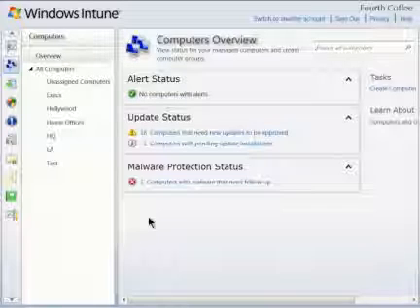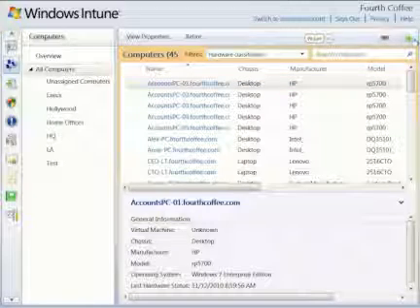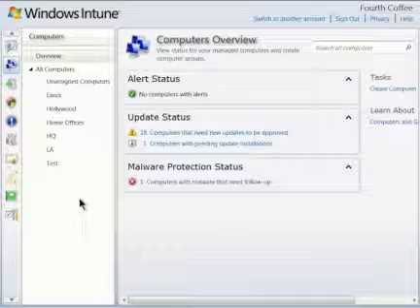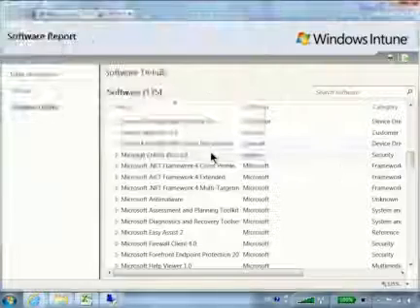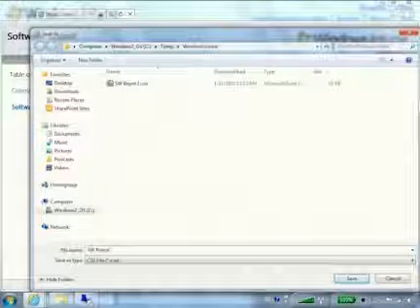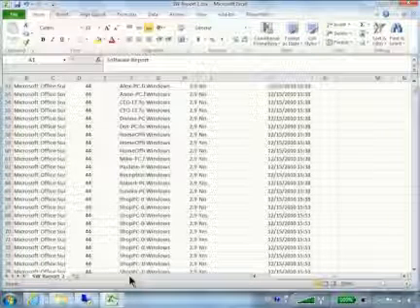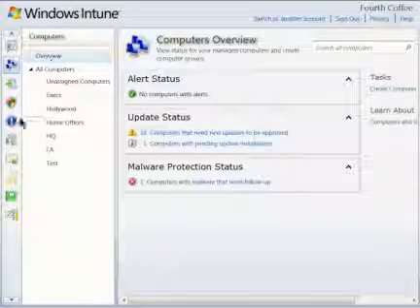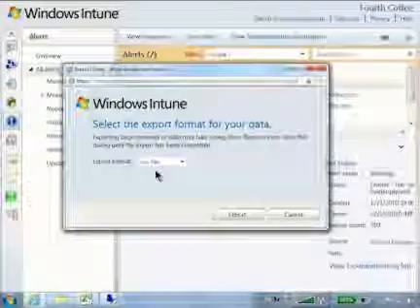Windows Intune - Get insight into your PC environment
This video includes information on how to create and export hardware reports from the Windows Intune Console, how to export a full software inventory report to Excel, and finally how to export a report that shows alerts that have been closed in the Windows Intune Console.